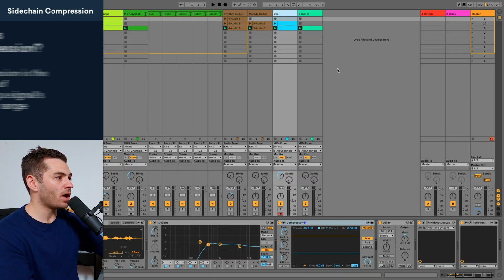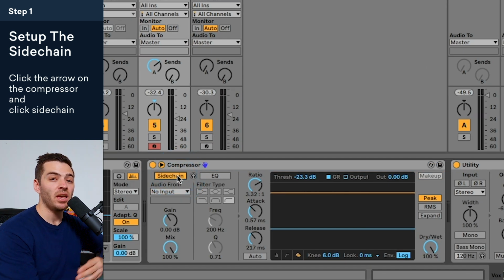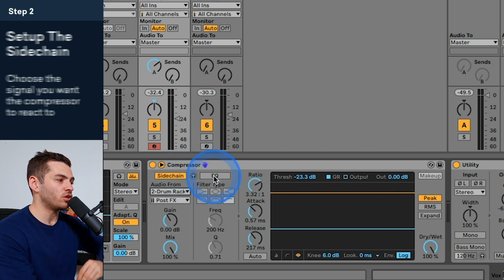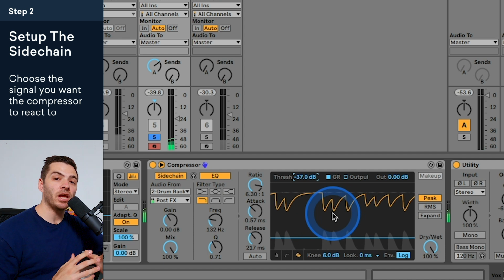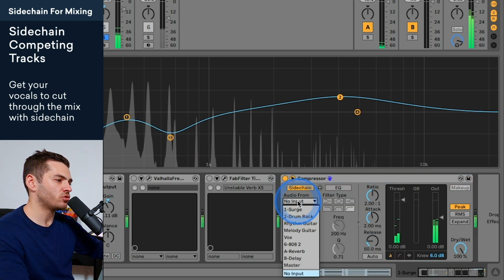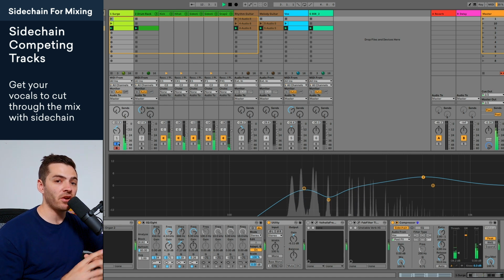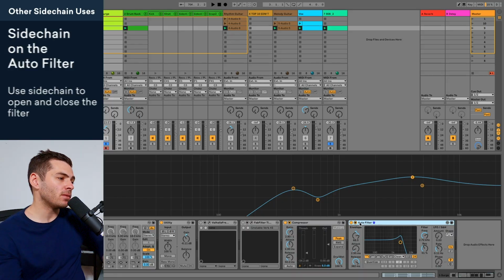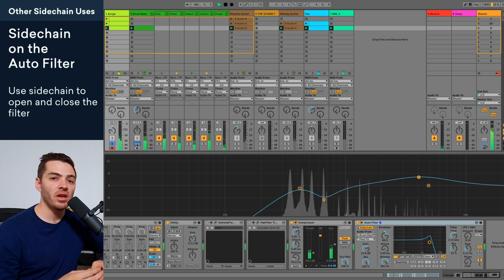How To Use Sidechain Compression For A Better Mix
In this video you’ll learn about sidechain compression and how it can improve your mixes. I’ll be demonstrating how to set up a sidechain in Ableton Live, but this information is applicable across every DAW. I’ll also be showing different ways you can creatively use a sidechain.

00:00 Intro
00:08 What Is Compression?
00:38 What Is Sidechain Compression?
01:09 How To use Sidechain Compression
02:09 Why Use Sidechain Compression?
03:20 Sidechain Compression For Sound Design
03:46 Sidechaining Other Plugins

First, I’ll review exactly what compression is, and how it affects sound. Knowing how compression works is vital before looking to create a sidechain. If you’re still unsure about compression, check out these videos here:

Next, I’ll explain what sidechain compression is, and how you can start applying it to improve your mixes. I’ll give specific examples of where to apply sidechain compression, and how to use it to make your music sound better.

It’s important to note that the set up of side chain compression is very similar in every DAW. I’ll also review the different parameters that you’ll find on a compressor, and how they can change when using a sidechain.

Finally, I’ll get into how you can set up a sidechain on other plugins in your DAW. I’ll be reviewing plugins in Ableton that can accept a sidechain, and will give examples on how you can use them to achieve a unique sound, and be more creative.